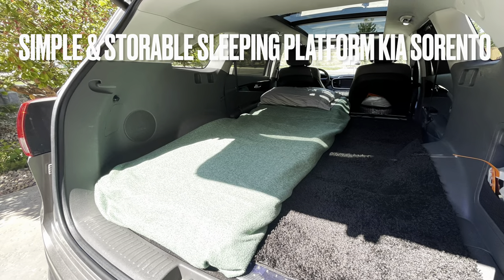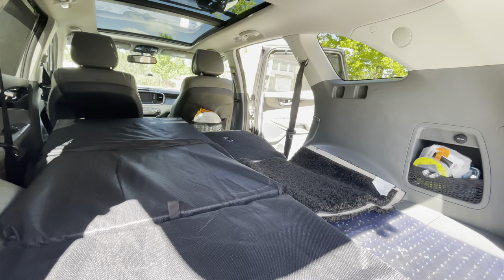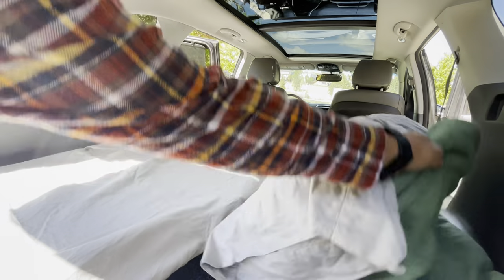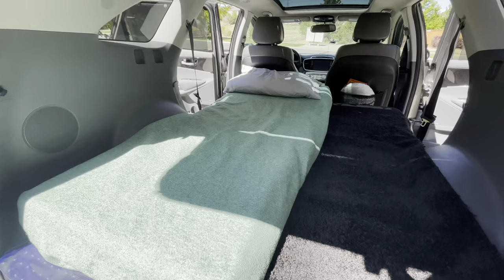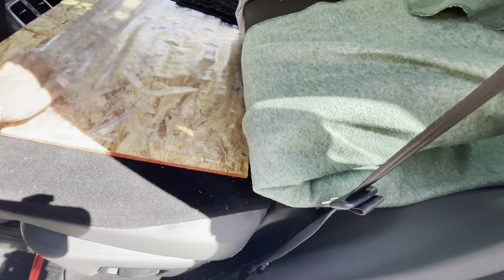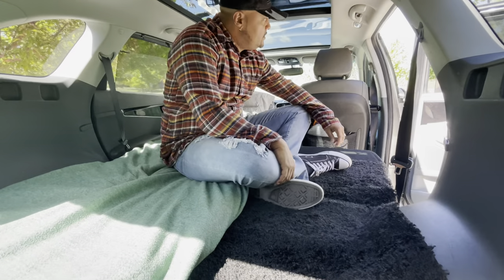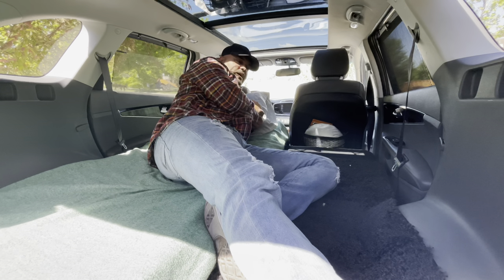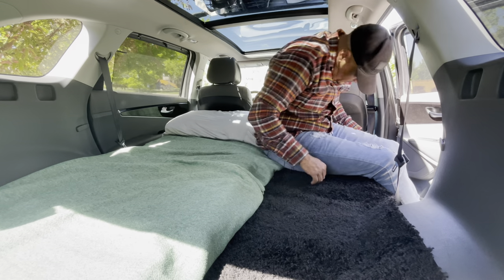Simple Camping Bed Setup For SUV. Budget Friendly Kia Sorento & Many Other Vehicles. Cheap Roadtrip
Here is a simple trifold mattress that will fit most people's needs and not require building out your car or SUV.  You can use this mattress with many different vehicles and is super comfy and easy to store.  By two or three to use with family/friends and use only one for solo camping trips.

American Furniture Alliance 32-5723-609 Hide A' Mat 3.5 x 30 x 75 inch Jr Twin Trifold Mattress:

TETON Sports ComfortLite Self-Inflating Pillow:

ULANZI ST-27 Iron Man IV Tripod Mount

The Sirui 3T-35K Table Top/Handheld Video Tripod:

SetPower Refridgerator/Freezer:

Powkey 60Watt Folding Solar Panel 99.99$:

DC 8mm Male to DC 5.5mm x 2.1mm Female Connectors Adapter for Portable Backup Power Station 9.99$: